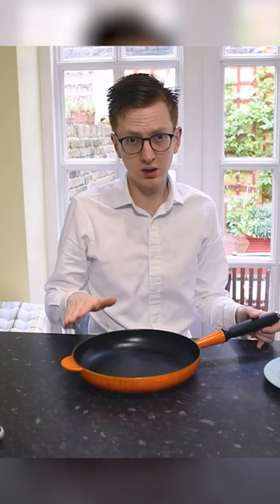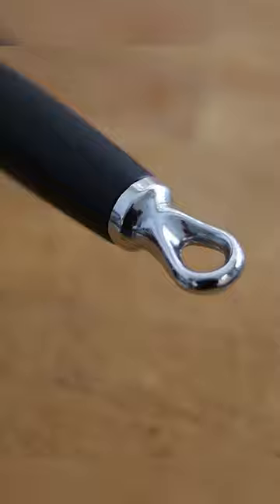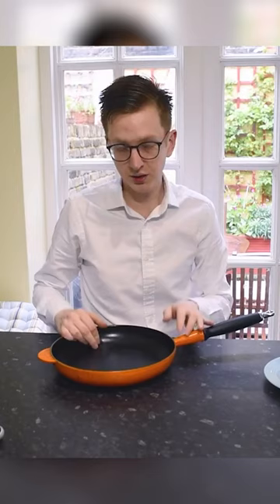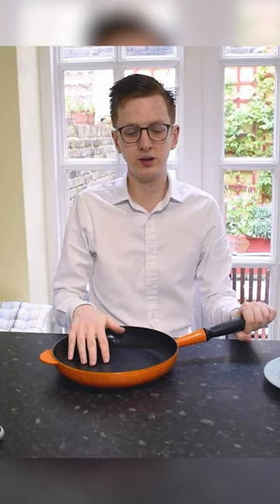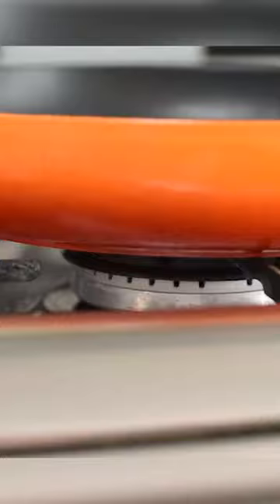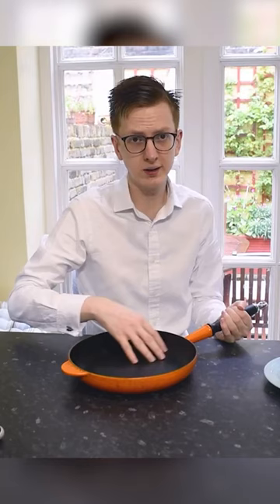Le Creuset Cast Iron Frying Pan 26cm